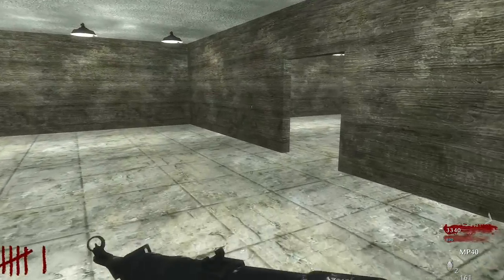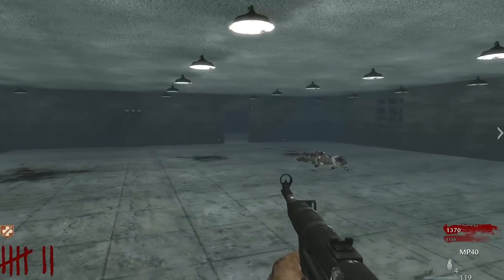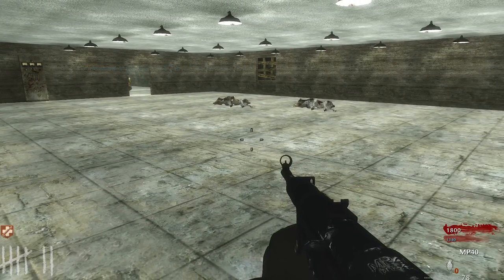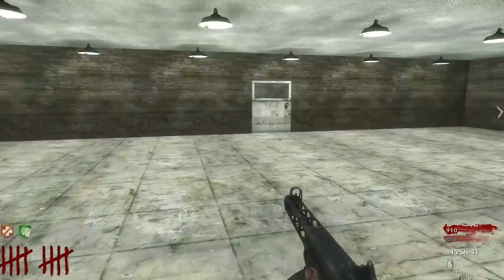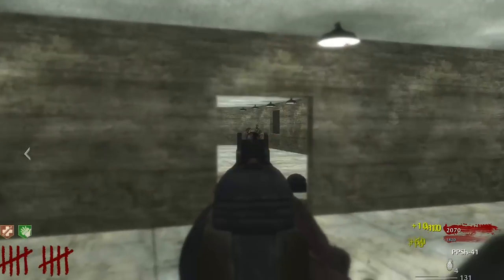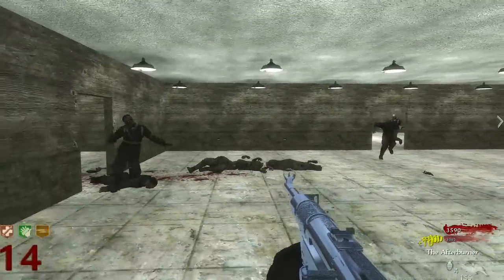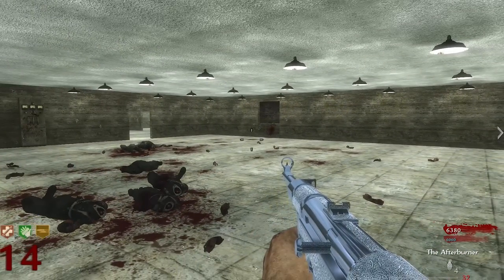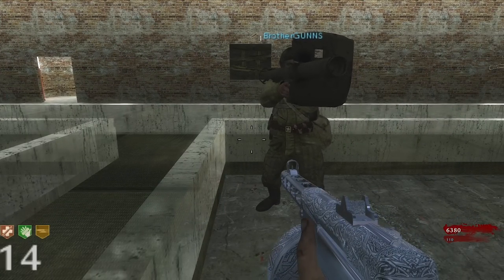FACTORY OF THE DEAD | World at War Zombies (Call of Duty Zombies)